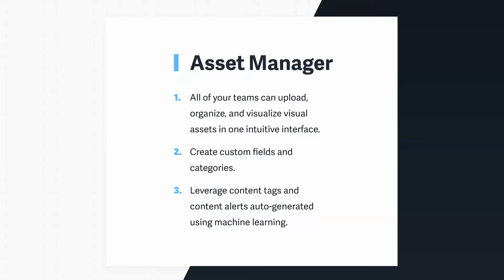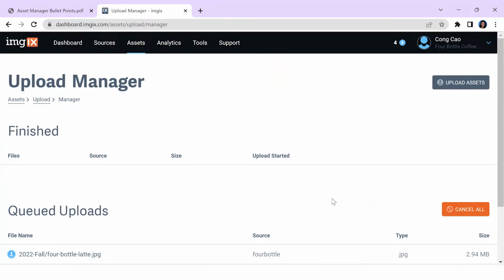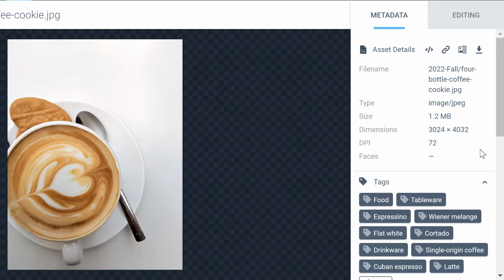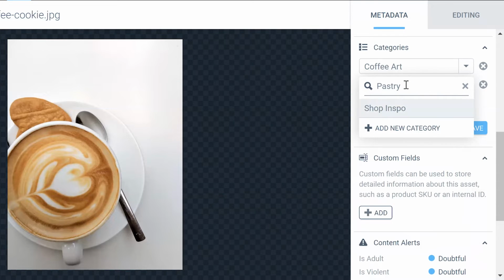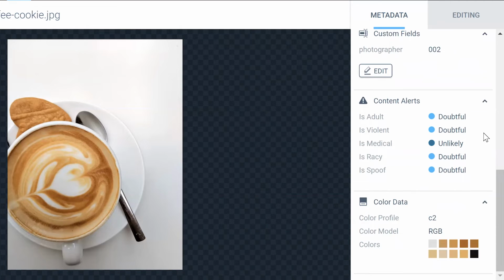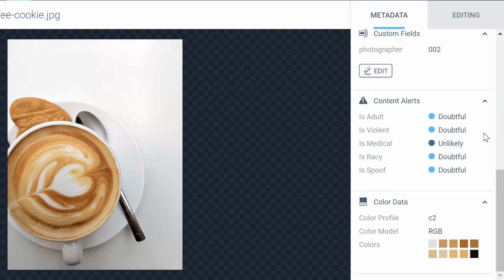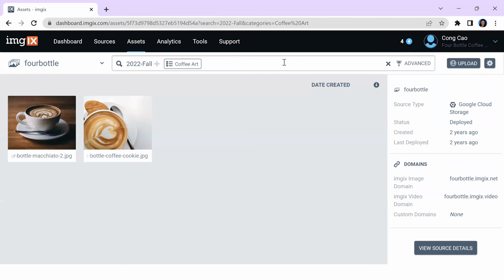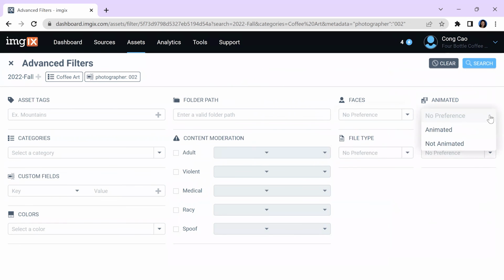imgix Tutorial - Asset Manager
We created Asset Manager, so all of your teams, from engineering, marketing, product, to design, can upload, organize, search, and visualize images and videos in one intuitive interface. With Asset Manager, you can create custom fields and categories for easier file discovery and collaboration. With machine learning-generated content tags and content alerts, you can easily monitor and manage assets at scale.

0:00 Introducing Asset Manager
0:41 Upload assets
2:01 Enrich and organize assets
5:13 Search for assets using different filters
7:18 How to get started